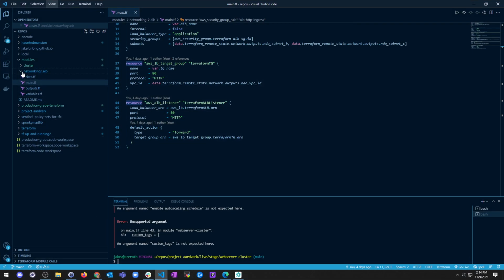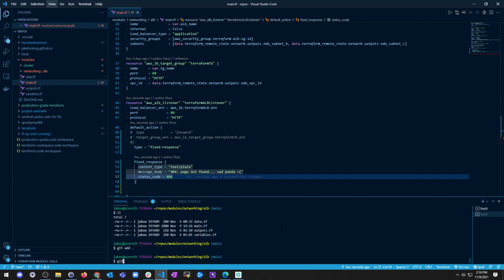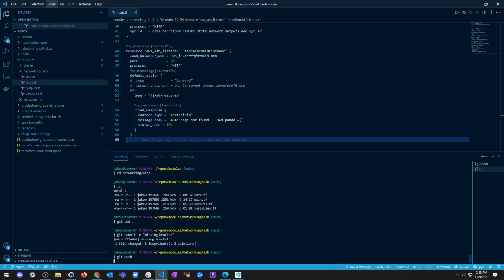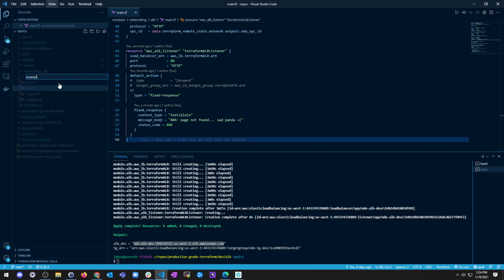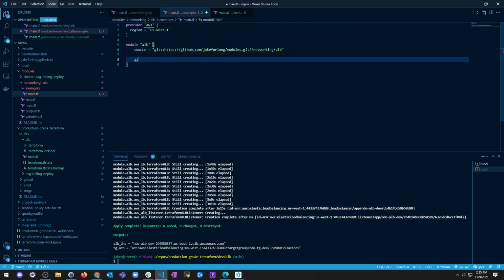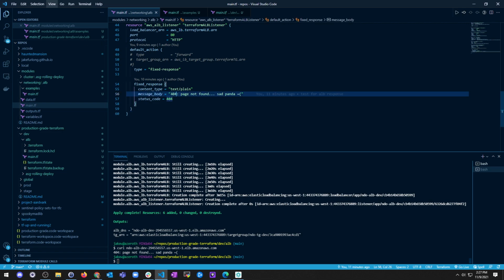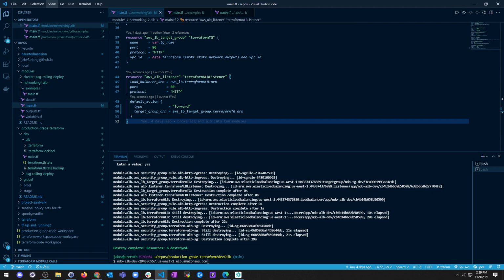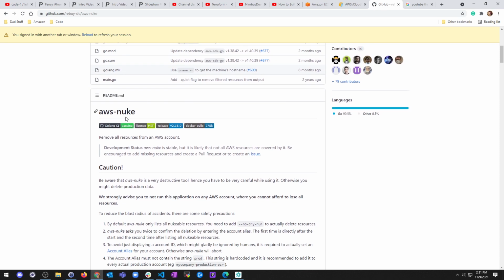7.3 Learn Terraform - Manual Testing and Cleanup Basics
Now that you've built a test in Ruby, it's time to see how to do that with Terraform. We also go over cleanup tools to destroy all resources in an account and some best practice recommendations.